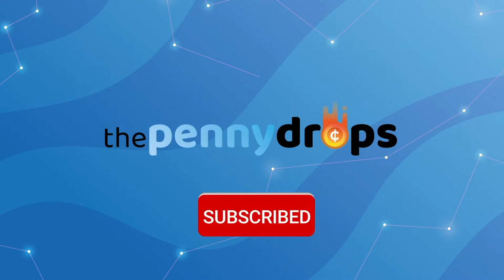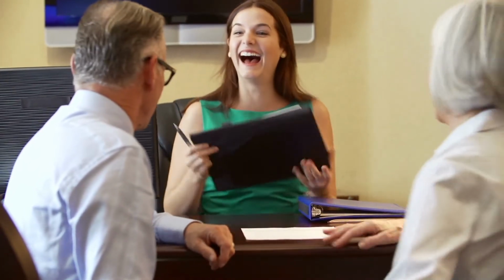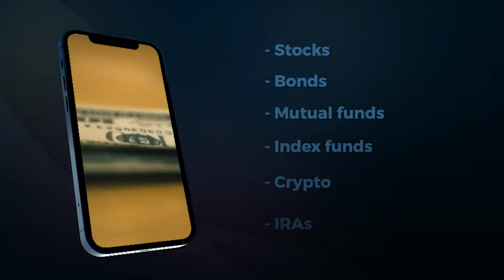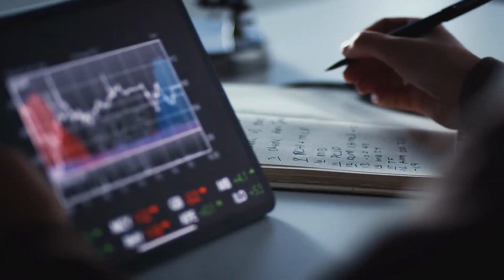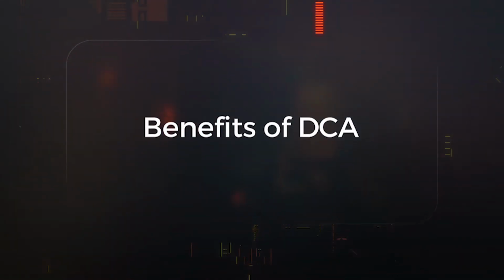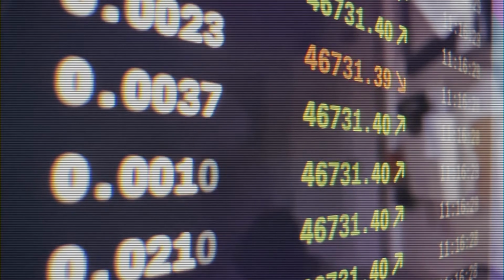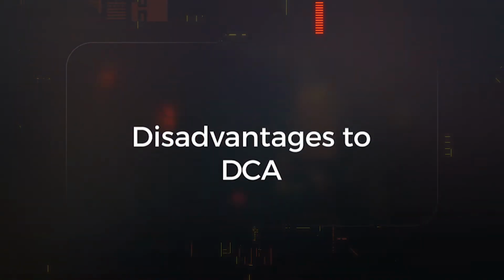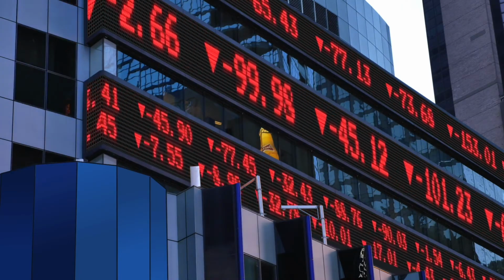The EASIEST investment strategy that's proven to work!!